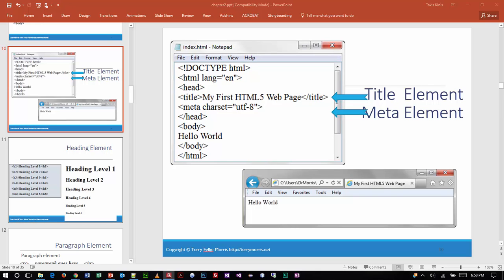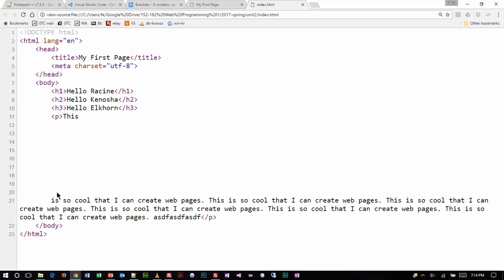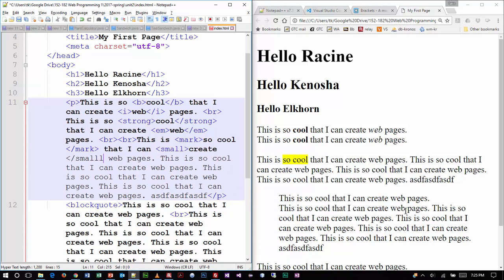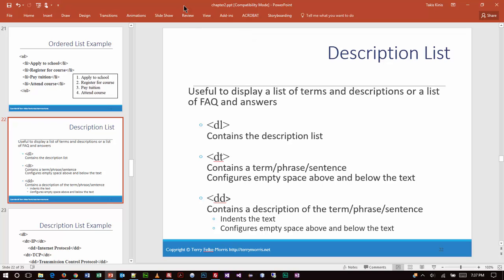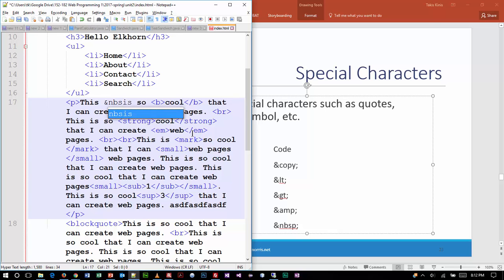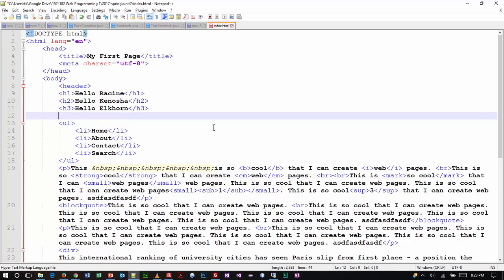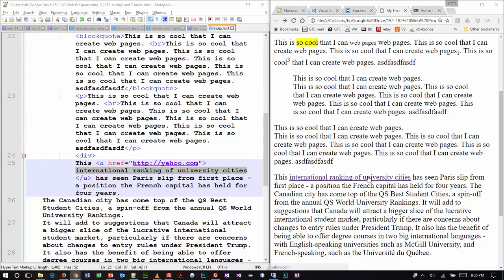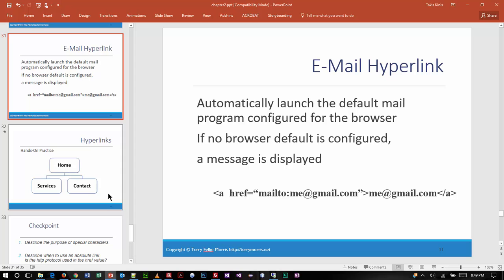Web Programming 1 - Chapter 2 Part 2 - Spring 2017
This video (part 2) covers Chapter 2 of "Web Development and Design Foundations with HTML5" textbook, 8th edition, by Terry Felke-Morris. Concepts are discussed and demonstrated. Recorded during a live class session 2/14/2017. Web Programming 1 - Gateway Technical College - IT Web Developer / SharePoint Developer programs.